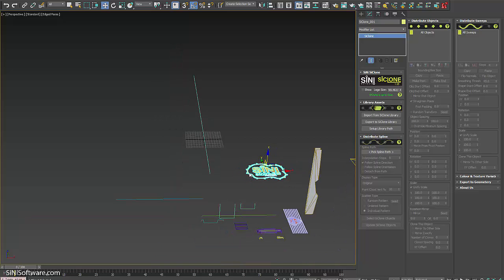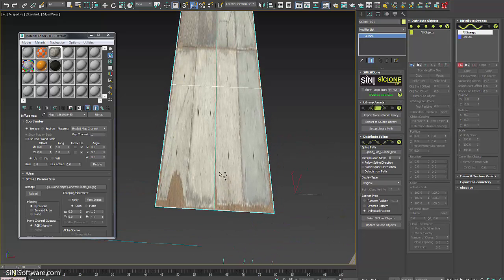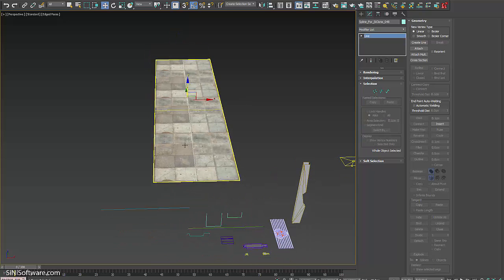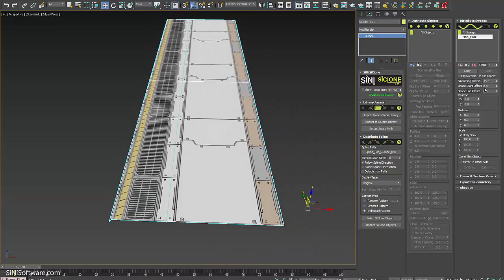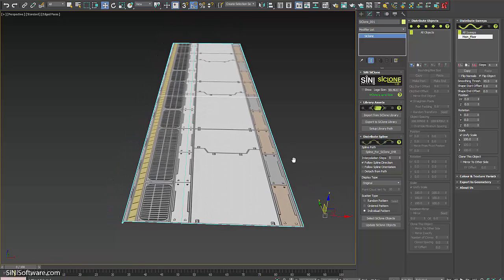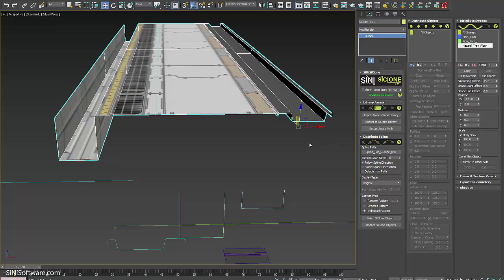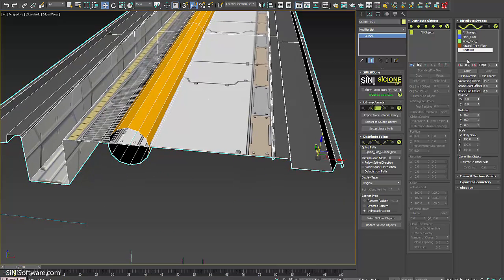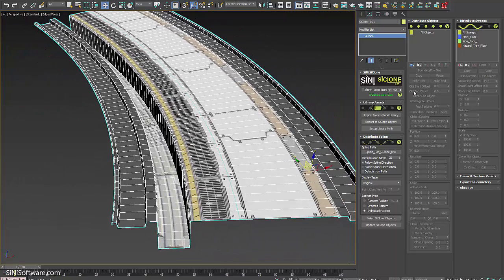Distributed Sweeps rollout help video